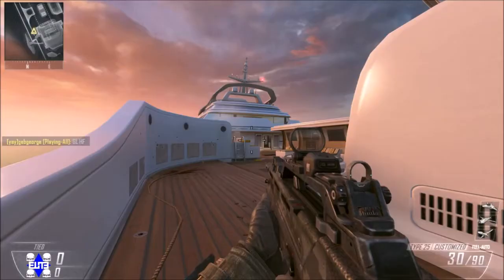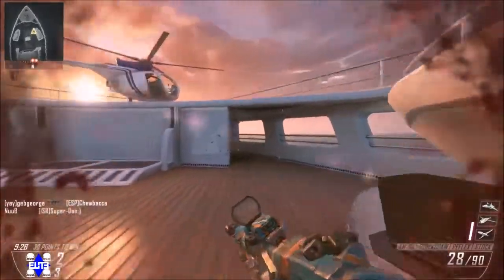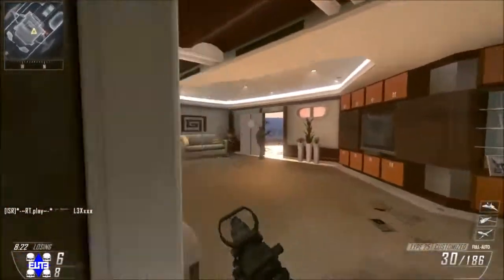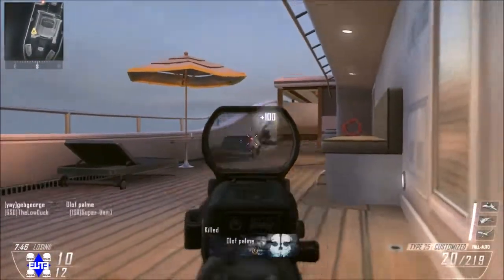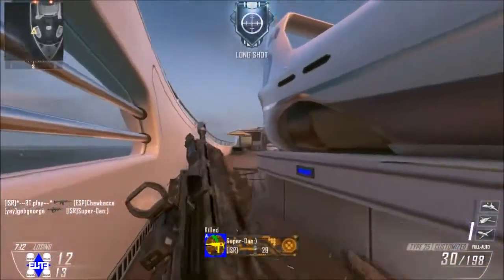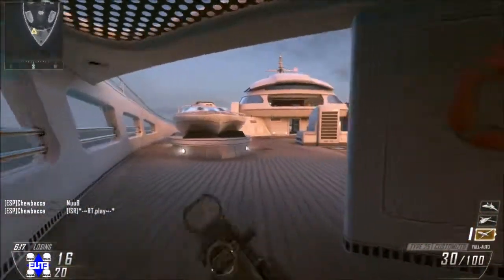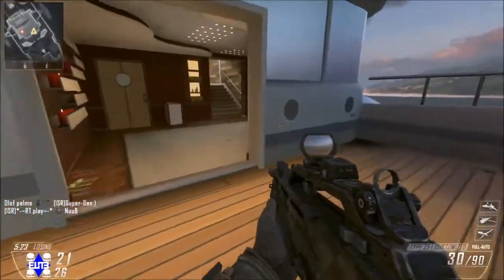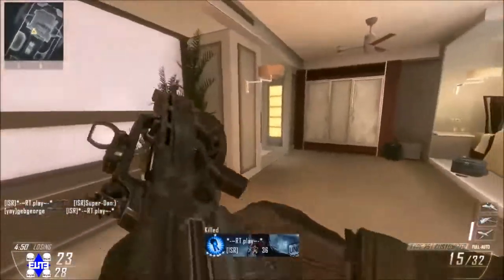Black Ops II - Decent Gameplay in 60fps!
In this video, I record in 60fps with a decent PC gameplay! Enjoy this high quality video and make sure to put your opinions in the comments below.